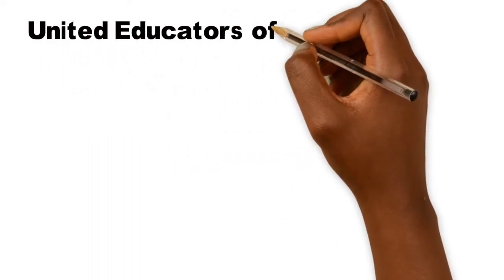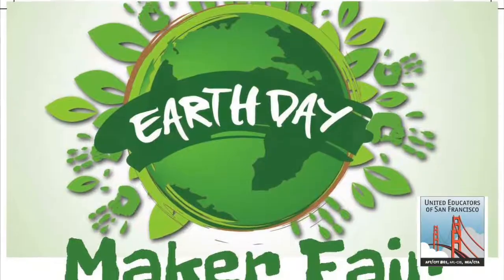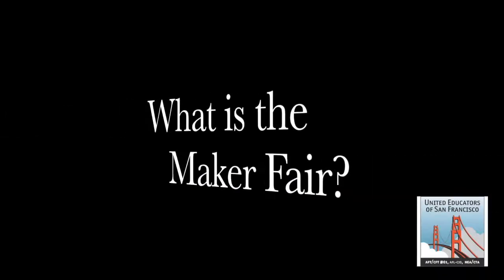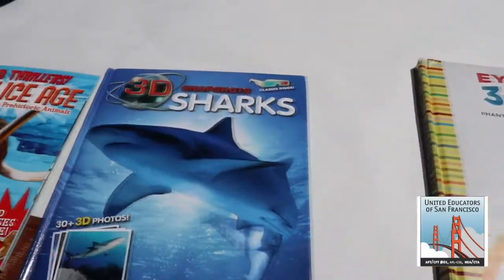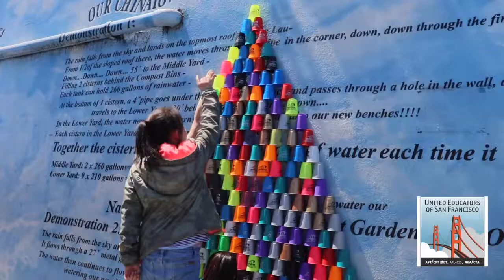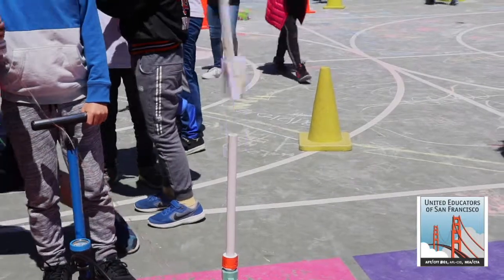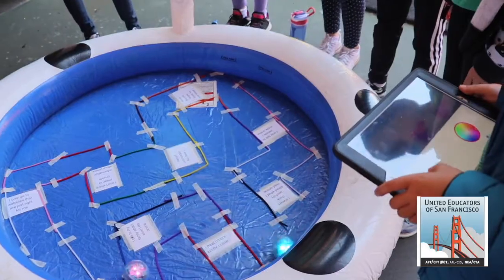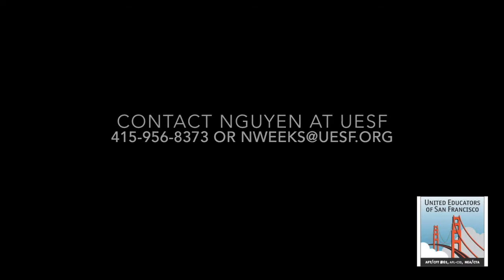Gordon J. Lau Maker Faire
UESF educators are amazing, creative and engaged and they support that in San Francisco students as well. Watch this brief video that highlights students engaging in new ways of learning.